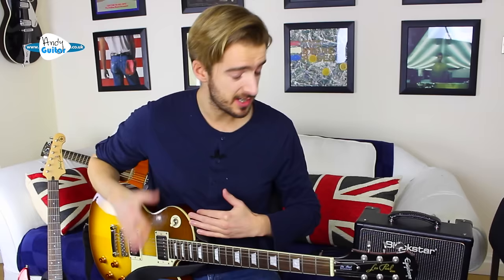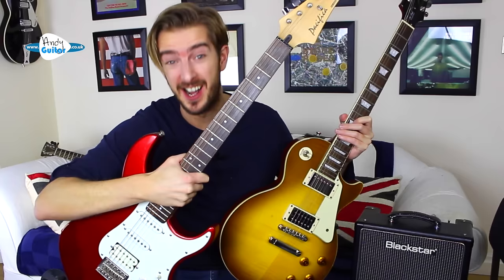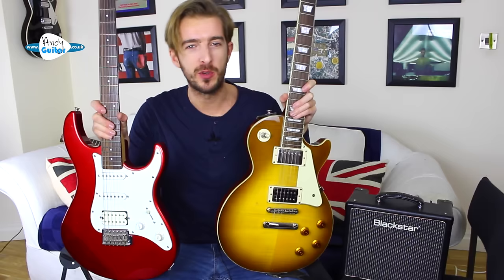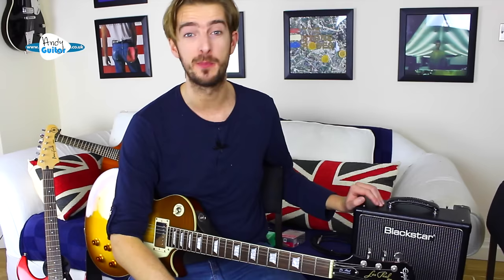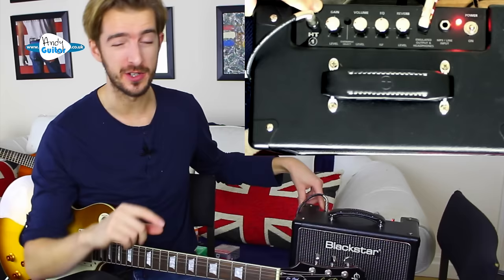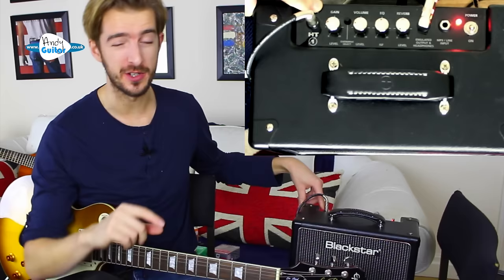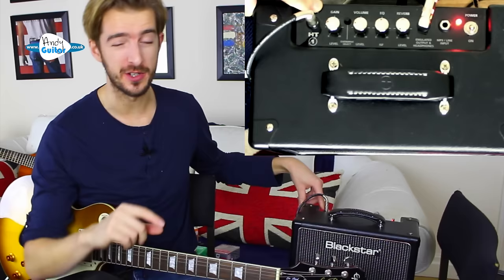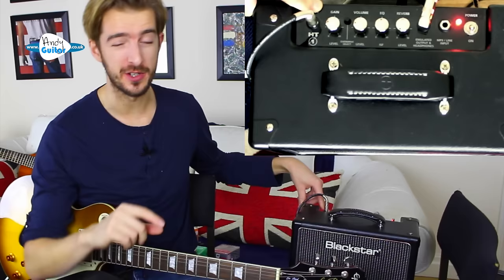Beginner's Guide To Electric Guitar Gear - Guitars, Amps & Pedals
Epiphone Les Paul Guitar
Yamaha Pacifica

Blackstar HT1 Guitar Amp